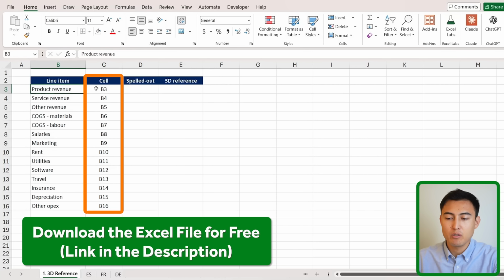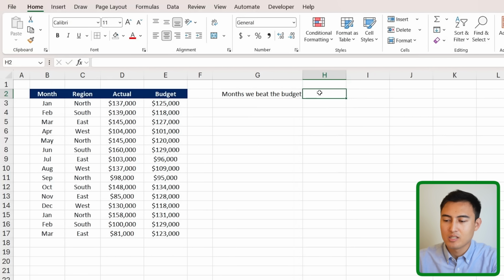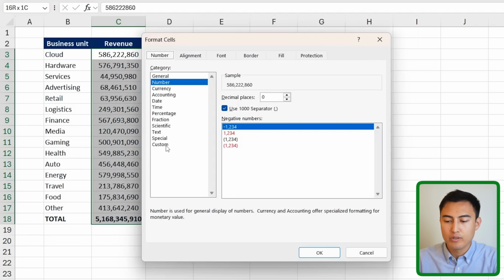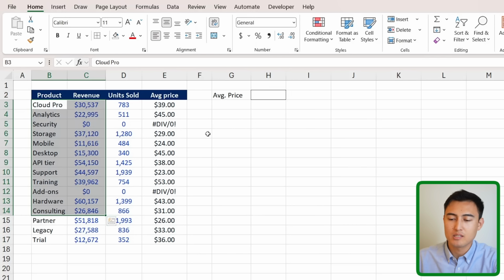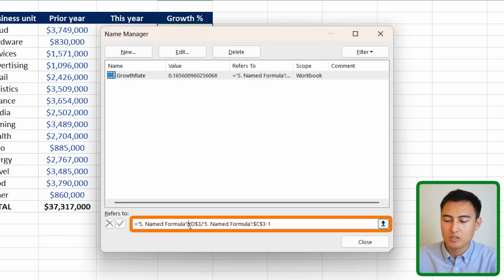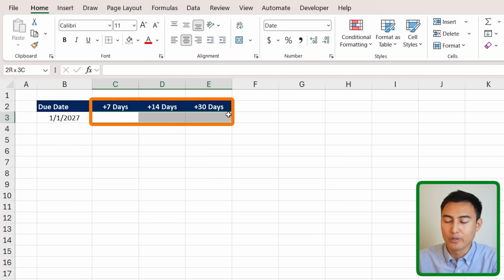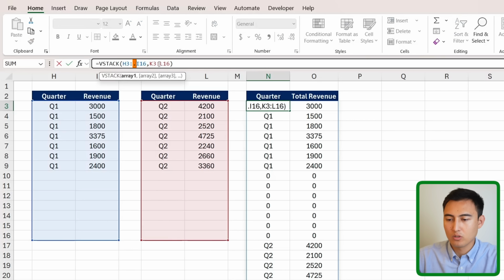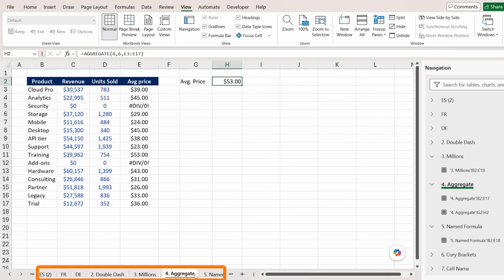10 Genius Excel Tricks I Wish I Knew Sooner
In this video, you'll learn 10 mind blowing Excel tricks I wish I knew sooner.

In this video, I cover 10 of the best Excel features you probably didn't know. These include 3D references that automatically include new tabs, double dashes for counting multiple conditions, custom number formats for displaying values in millions, and the AGGREGATE function for ignoring errors in calculations.

You’ll also learn how to create reusable named formulas, simplify formulas with curly brackets, use cell names for clearer calculations, apply the new dot operator to remove unwanted zeros, add custom arrows to highlight positive and negative changes, and navigate large workbooks using a clickable table of contents.

Chapters:
0:00​ -​ 3D Trick
1:50​ - Dash Feature
3:50​ - Format Trick
5:03​ - Granola — AI meeting notepad
6:07​ - Formula Trick (Underrated)
7:37​ - Naming Trick
8:55​ - Bracket Trick
10:06 - Combination
10:59​ - My Favorite Trick
12:22​ - Arrow Feature
13:38​ - Navigation Trick